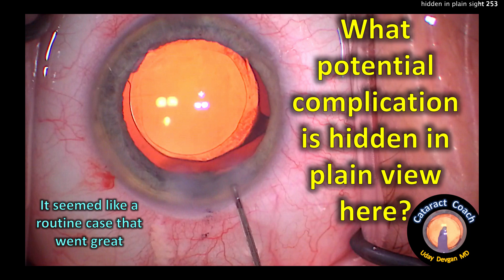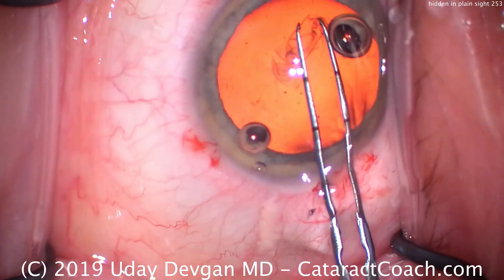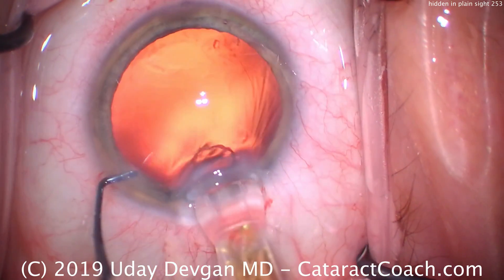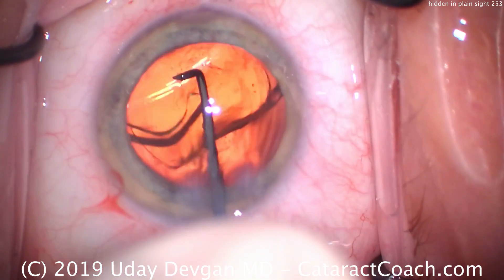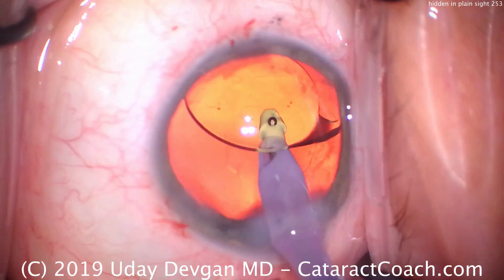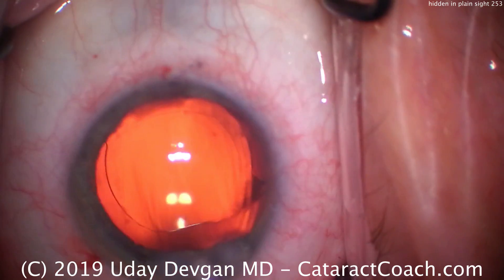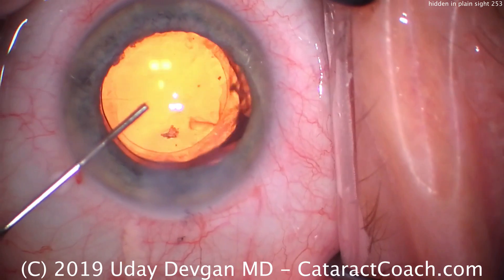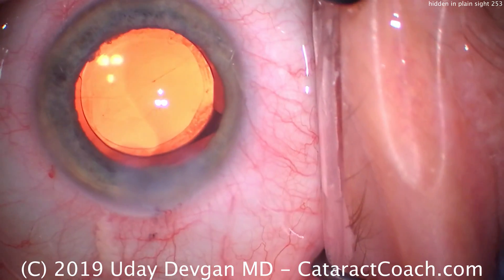Quiz: Can you spot the potential complication in this Cataract Surgery?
please sign up for the free daily email from CataractCoach.com

Study this photo carefully: there is something hidden in plain sight that will likely necessitate a return trip to the operating room to handle this complication.

In this case, everything seemed routine and it progressed quite smoothly. A nice incision, an accurate capsulorhexis, efficient nucleus removal, complete cortex removal, placement of the IOL in the bag, removal of viscoelastic, and then hydration of the incisions.

For many surgeons, the case would be over at this point. But I prefer to do one last step: the angle sweep as we have previously reviewed, helps to remove any retained viscoelastic. In this case, it also revealed a significant amount of lens fragments which were embedded in the viscoelastic.

The case finishes beautifully and the patient achieved an excellent outcome. Without any complications.